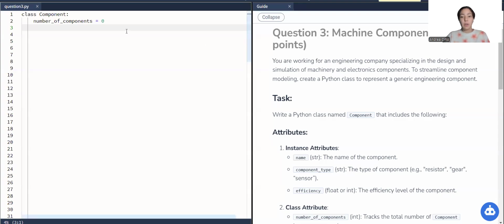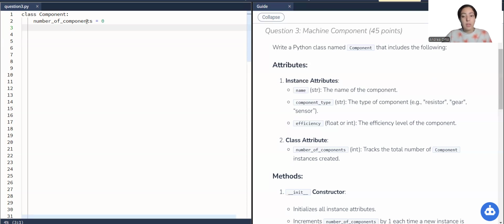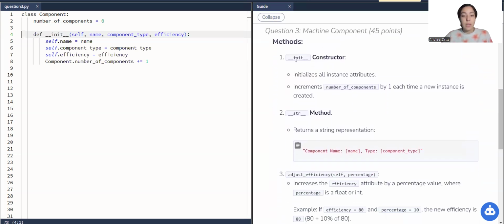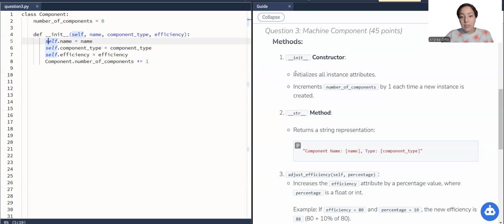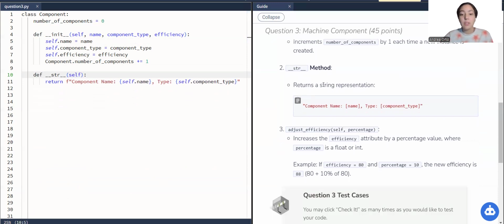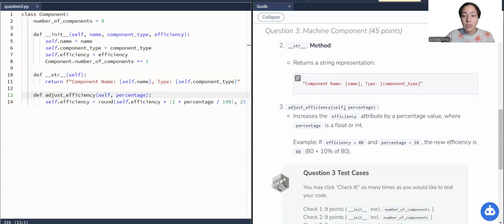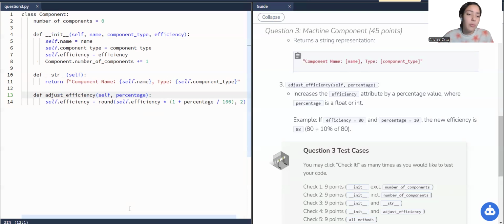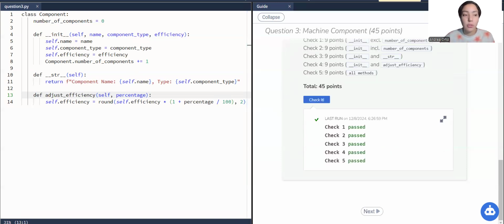Creating Class Methods and Attributes in Python (Question 3)